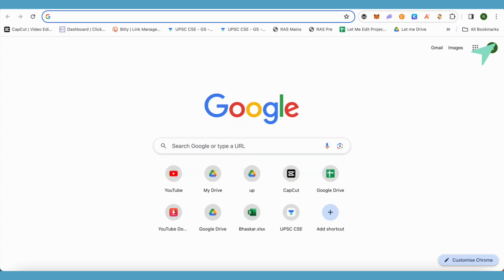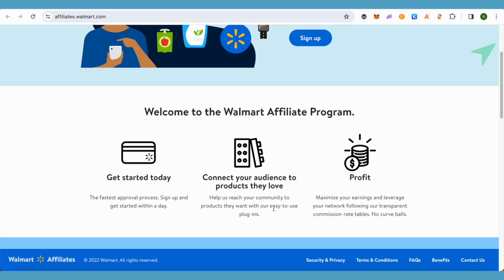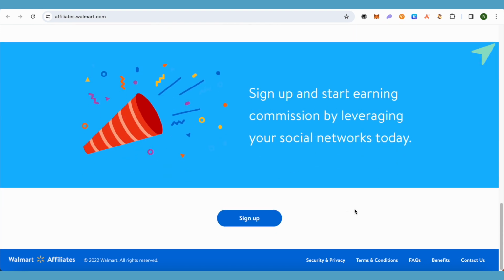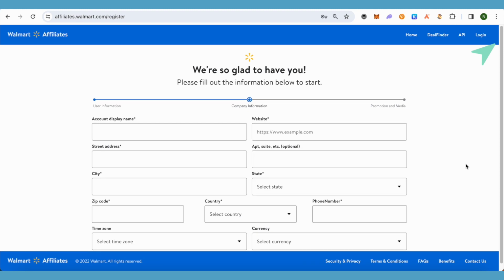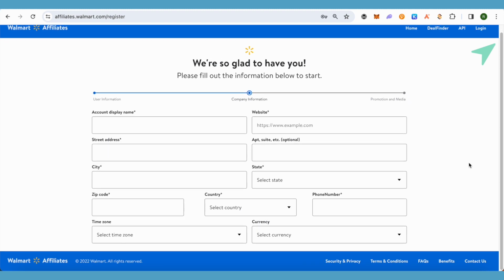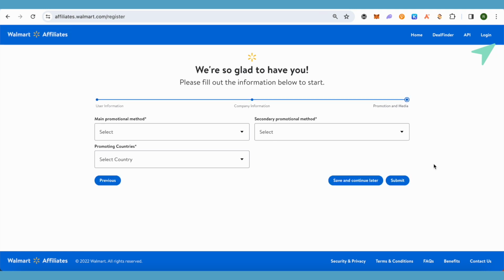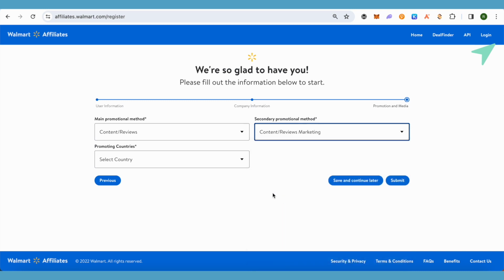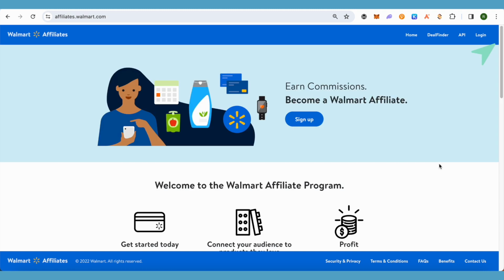How To Create Walmart Affiliate Account (2025) Step By Step Tutorial